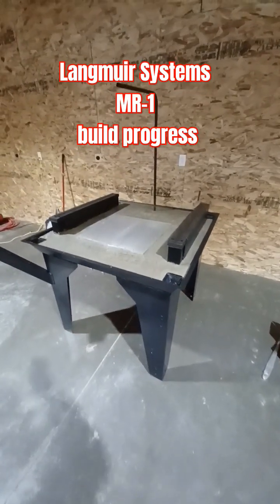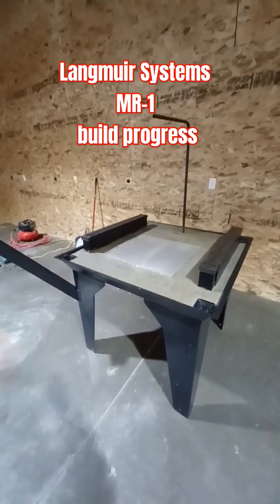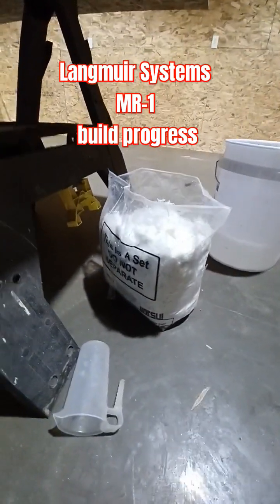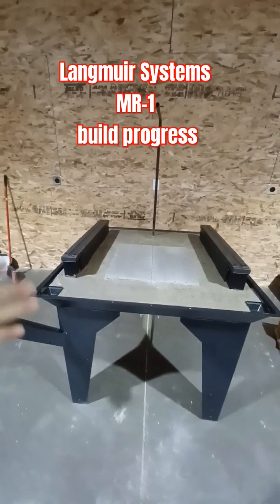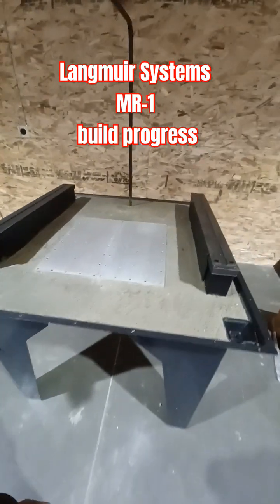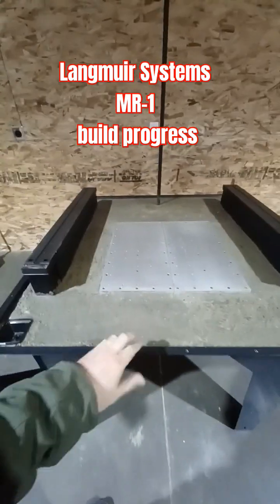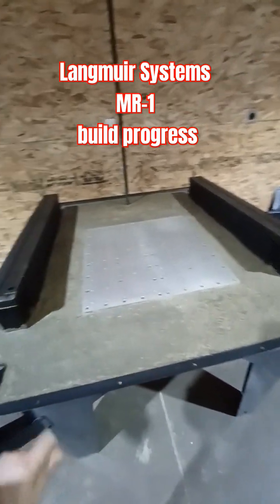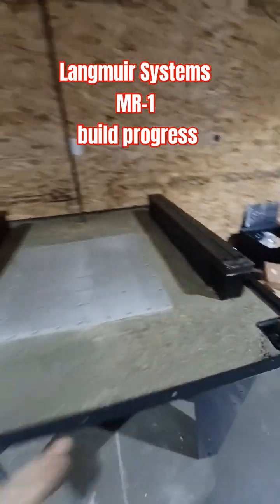Langmuir systems MR-1 DIY CNC mill build @LangmuirSystems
This video shows the progress I've made on my Langmuir Systems MR-1 DIY CNC build.